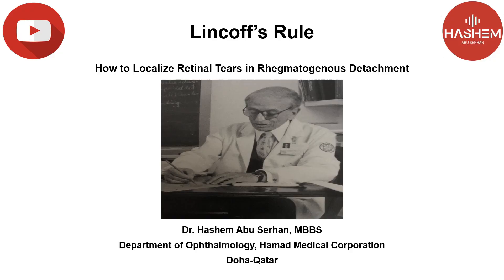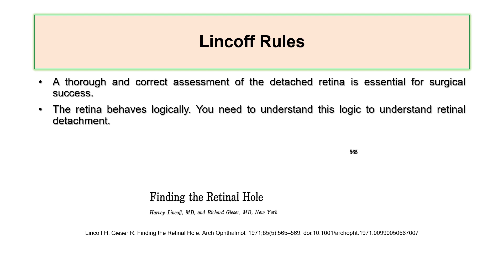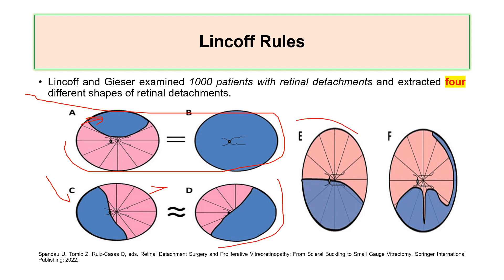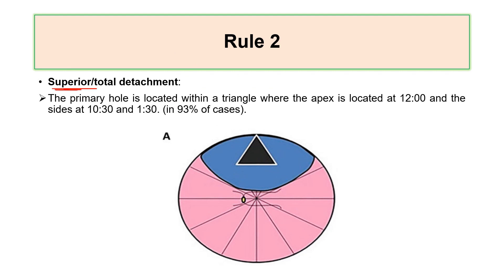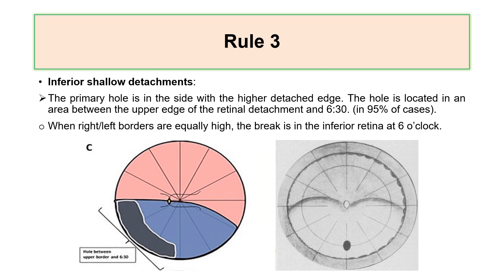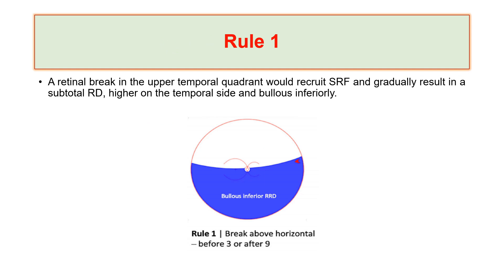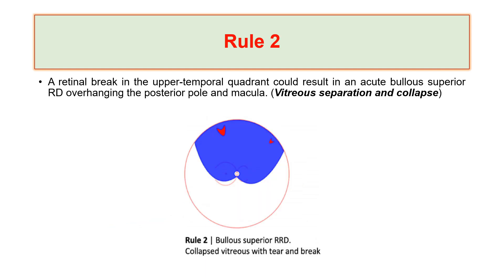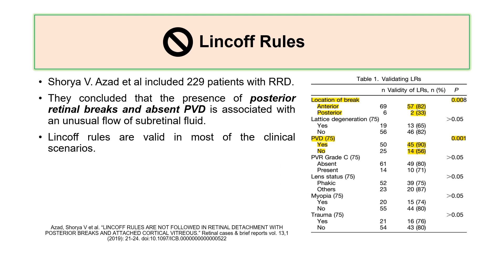Lincoff's Rules: How to Localize Retinal Tears in Rhegmatogenous Detachment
Hi all!

In this lecture, I discussed in this interesting lecture Lincoff's rules to help you localize and identify the location of primary retinal holes/tears/breaks in rhegmatogenous retinal detachment.
I hope you find it useful in your clinical practice.

00:00 Introduction
01:50 Lincoff's Rules
05:13 Lincoff's Rule 1
06:07 Lincoff's Rule 2
06:50 Lincoff's Rule 3
07:44 Lincoff's Rule 4
10:03 David Wong's Rules
14:22 Lincoff's Rule Violation